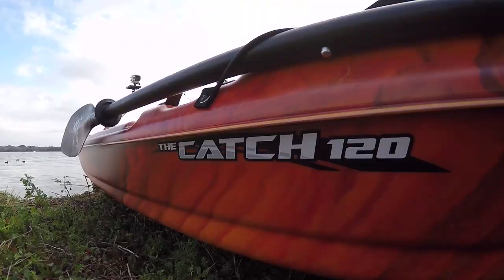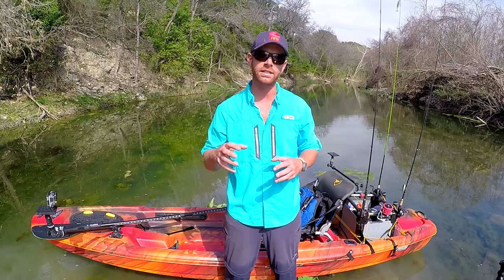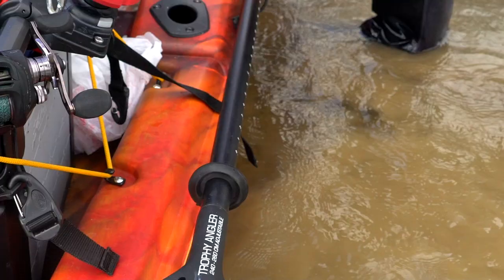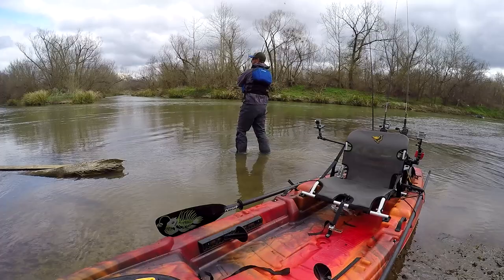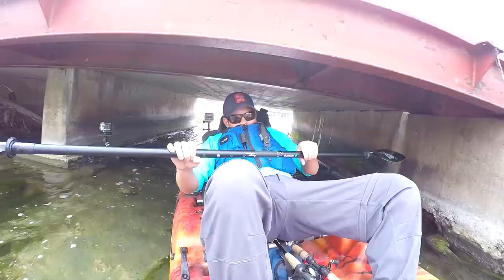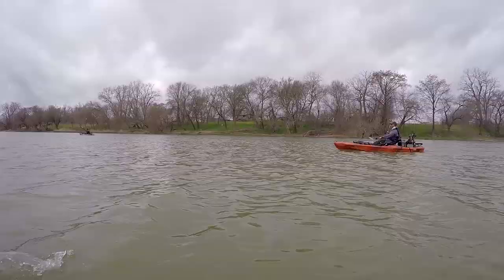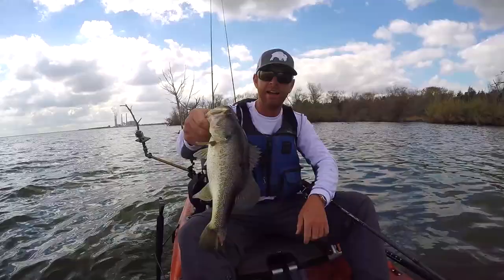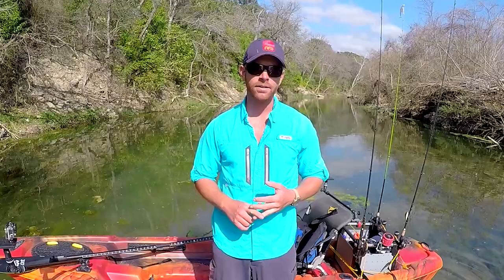Review: Pelican Catch 120 Fishing Kayak | Field Trips with Robert Field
In this video, I review the new Catch 120 fishing kayak from Pelican Sport This kayak was designed for anglers from the ground up and retails for $749, and it is packed with features at that price point.

Robert walks you through the features, the performance and how this kayak will help you get more fish in the kayak.

Special thanks to Alex Bommer of TX Connection Outdoors for helping film this project.